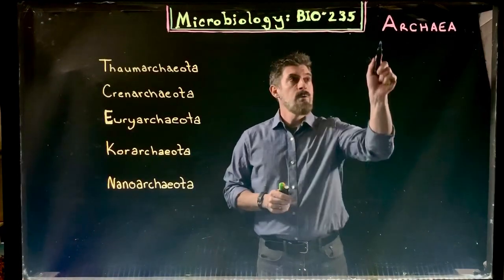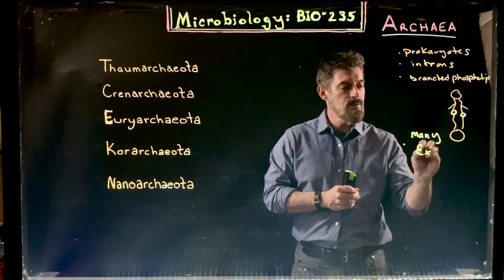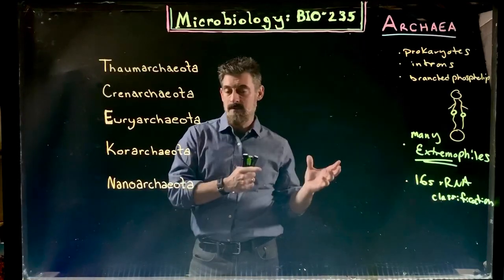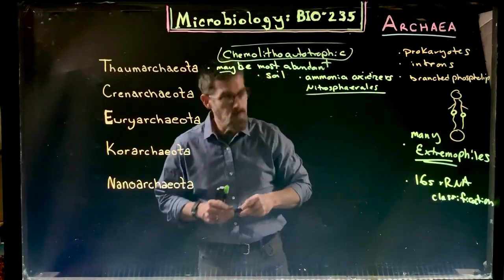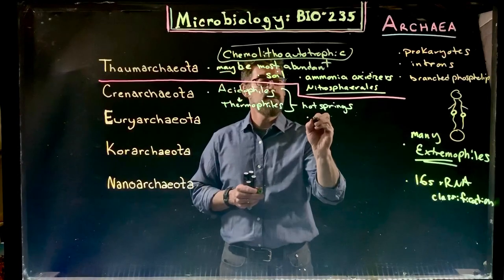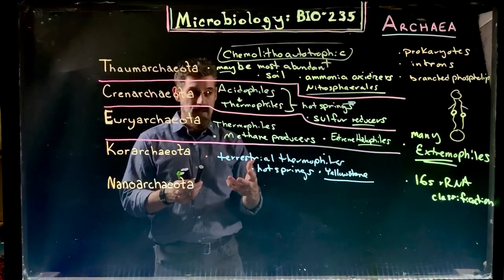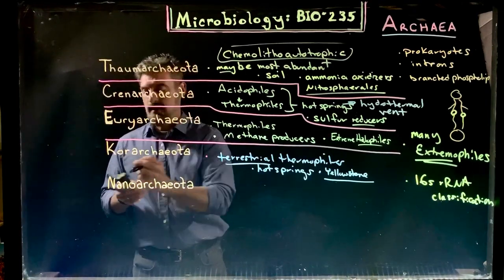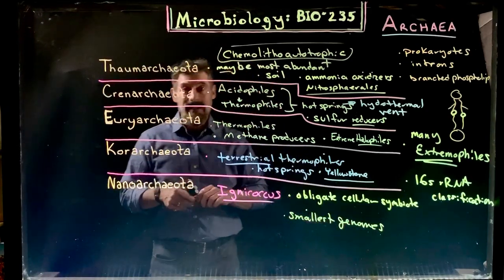Archaea Diversity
A short overview of major groups belonging to the Domain Archaea.